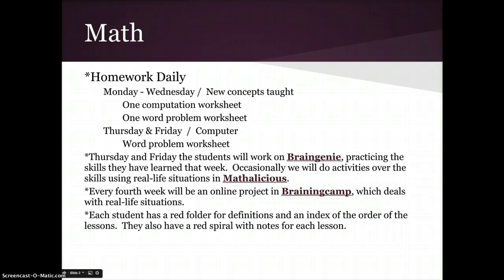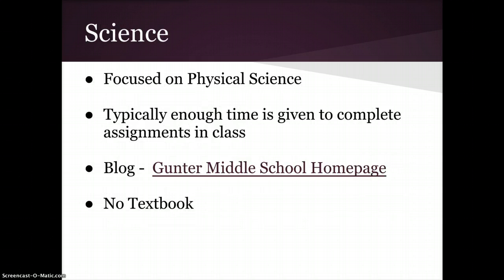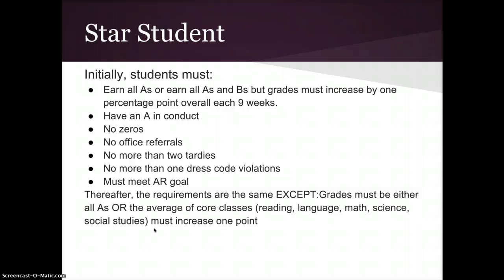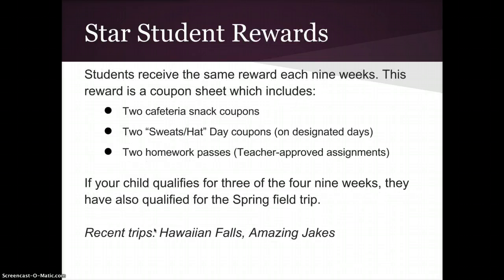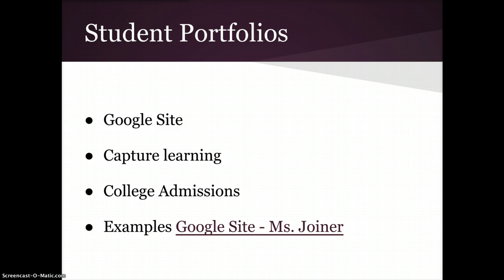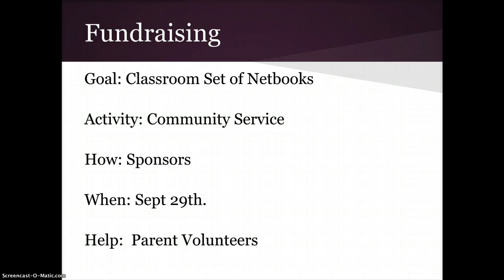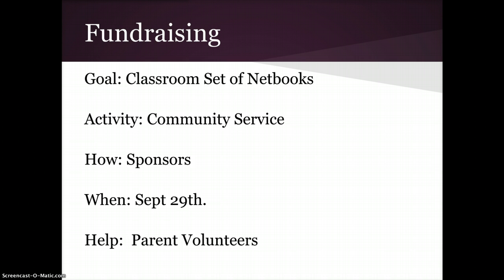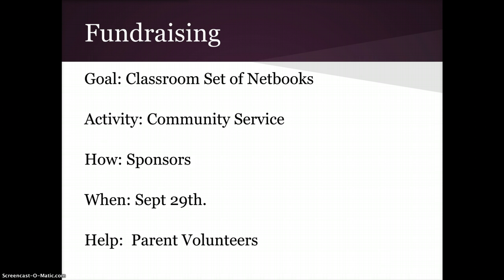Parent Orientation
6th grade Parent Orientation